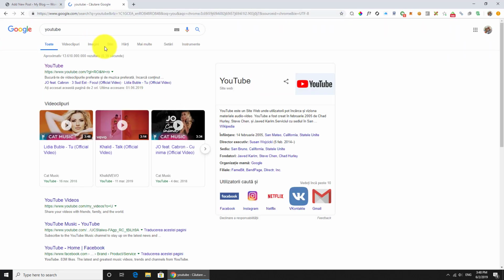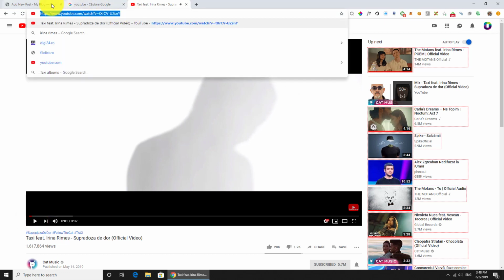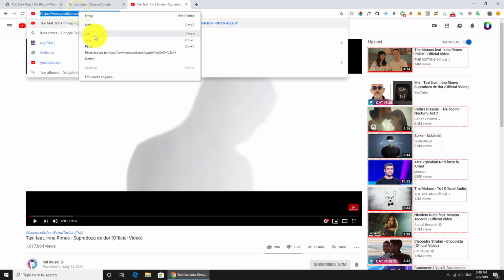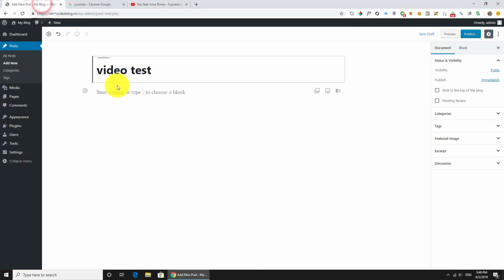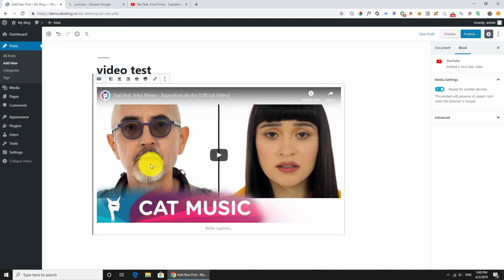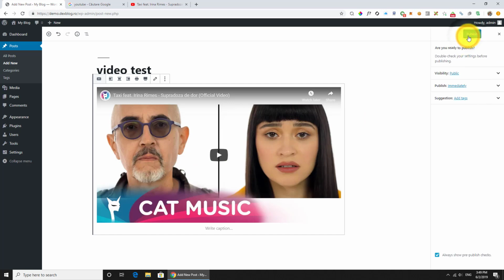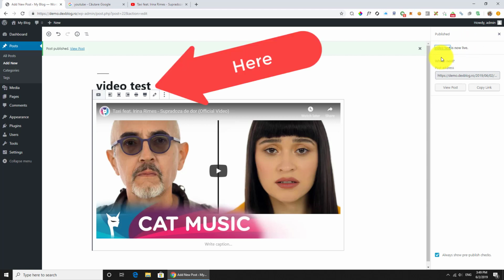How to Embed Videos in WordPress Blog Posts and Pages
Do you want to embed videos in your WordPress blog posts? Videos bring life to your website, and they are a great way to increase user engagement.

WordPress comes with a great feature called auto-embeds which allows your website to automatically get the embed code from popular video hosting services like YouTube, Vimeo, etc.

So if you wish to Embed Videos in WordPress Blog Posts and Pages follow this step by step tutorial.